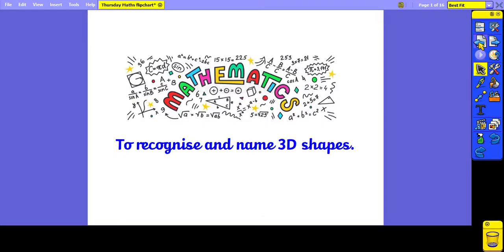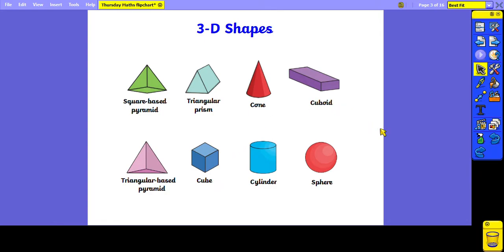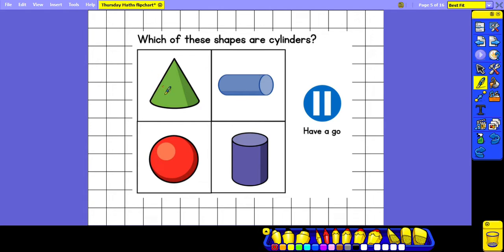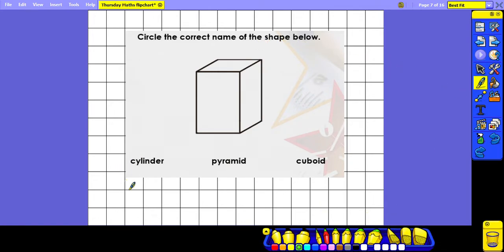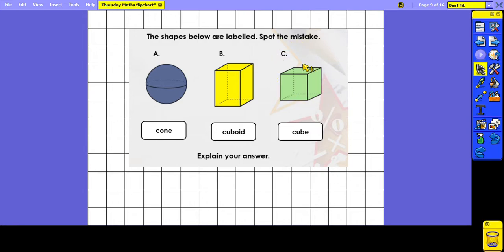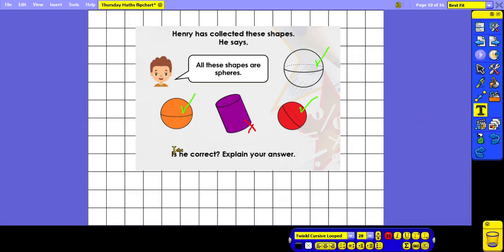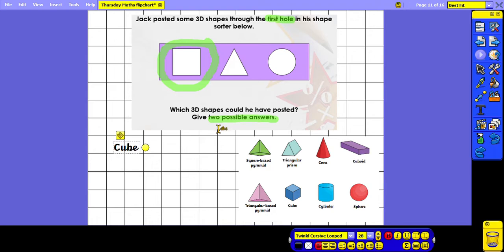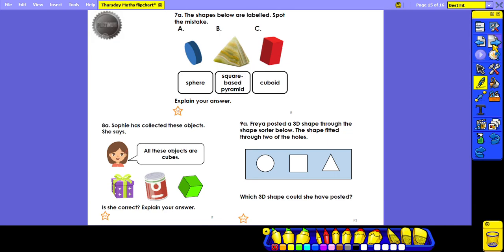Year 1 - Thursday 11th June - Maths